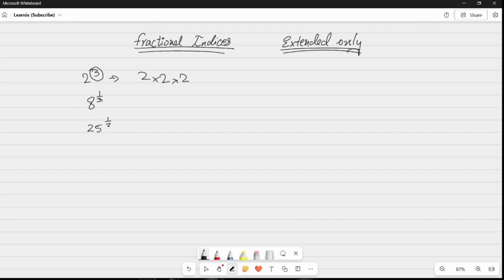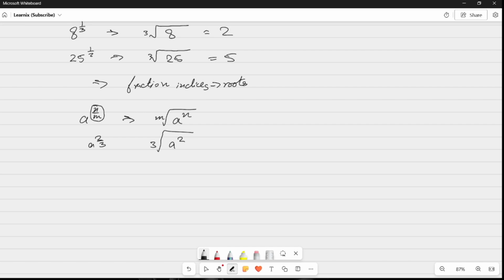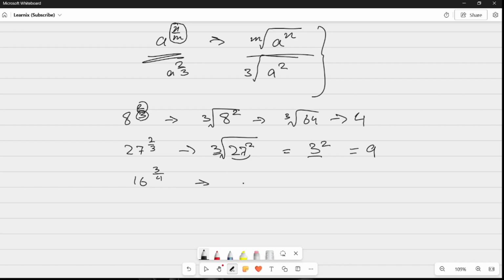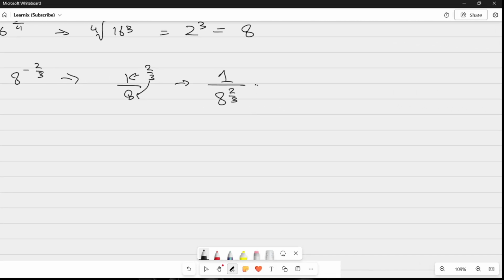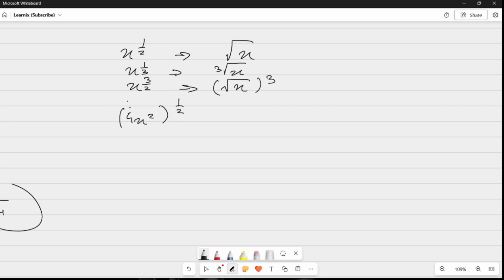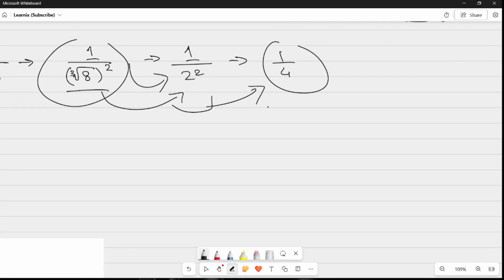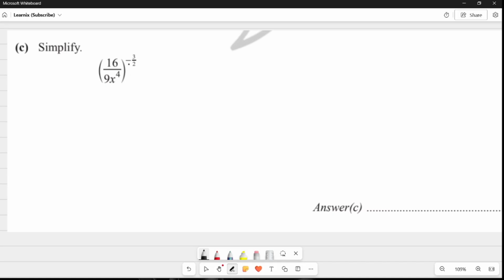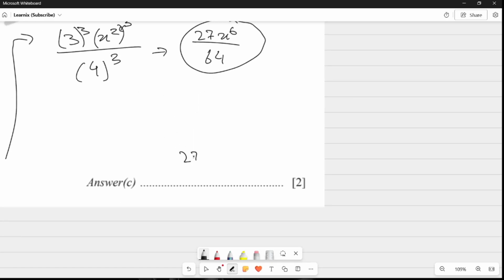Fractional indices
In this video we cover fractional indices for Cambridge IGCSE Maths 0580 Extended. This is an Extended only topic and one that catches a lot of students out — we break it down step by step with full worked exam questions at the end.
✅ What you'll learn:

00:24 - Basic fractional indices
01:09 - Rule of fractional indices
02:28 - Examples
04:58 - Negative indices
06:33 - Algebric Examples
09:23 - Exam questions